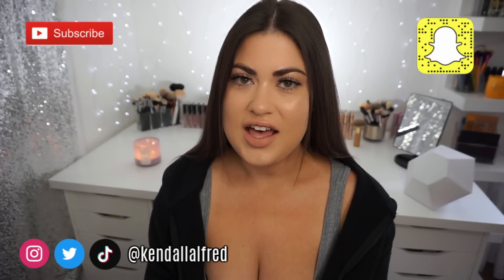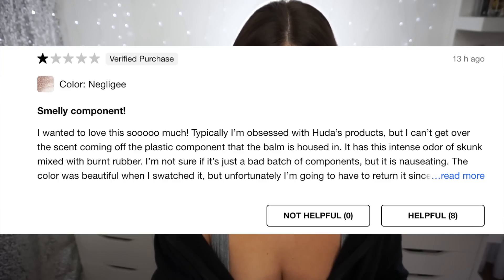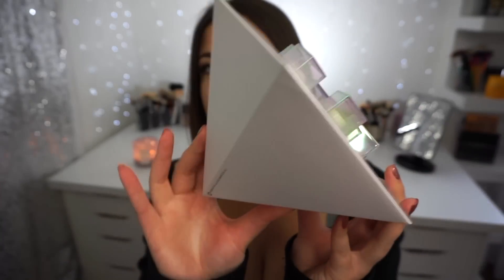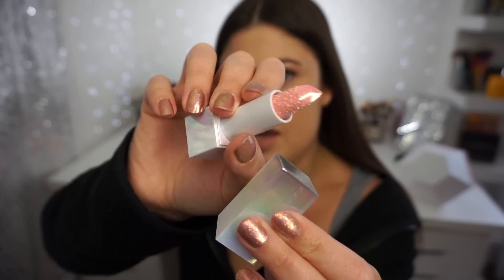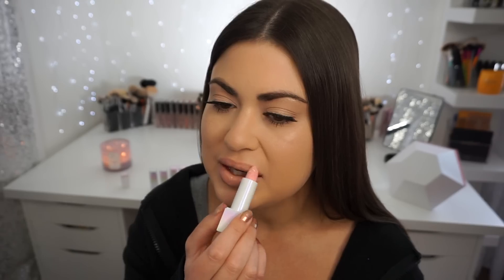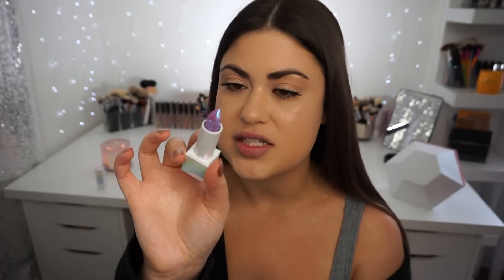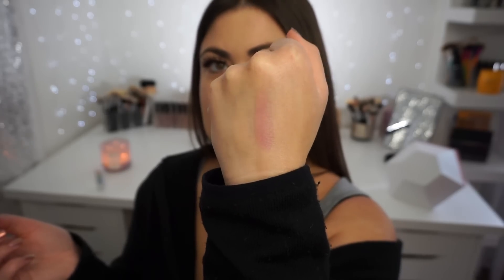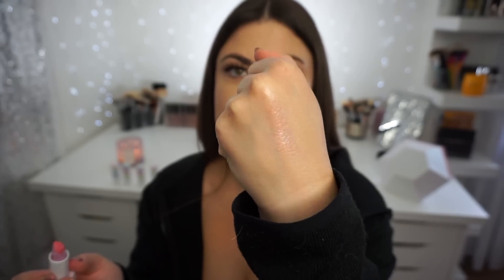*NEW* Huda Beauty DIAMOND LIP BALM 💎 Watch Before You Buy!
Today I am testing out the new Huda Beauty Diamond Hydrating Lip Balms! 💎 These are gorgeous but are they worth the price of $25?? Let me know what you think!

→ MENTIONS

🖤 Huda Beauty Products I LOVE!

→ EQUIPMENT

Vlog Camera W/ Lens
Tutorial Camera